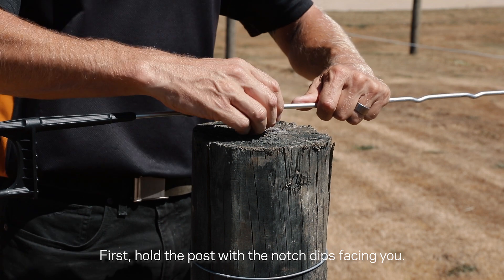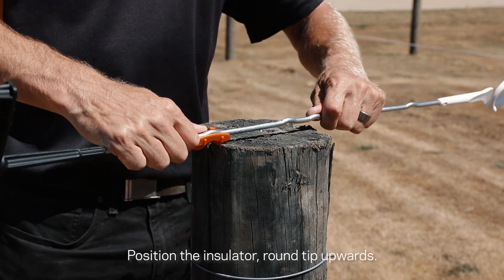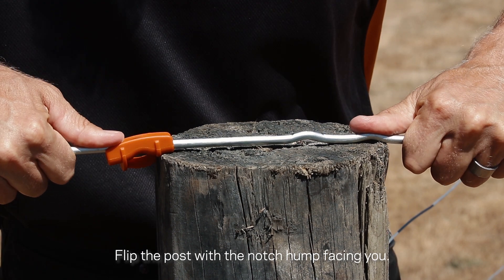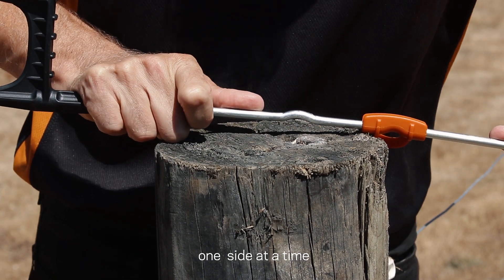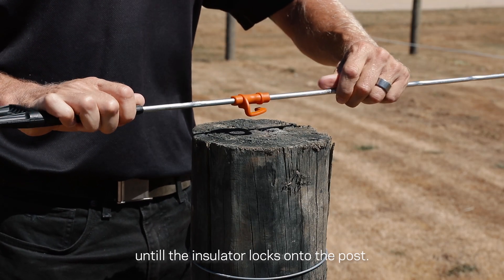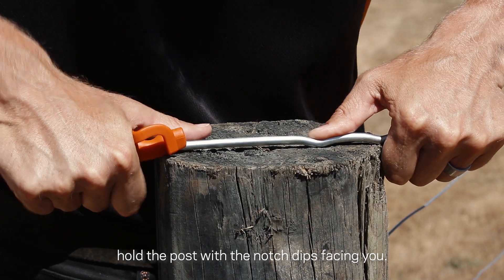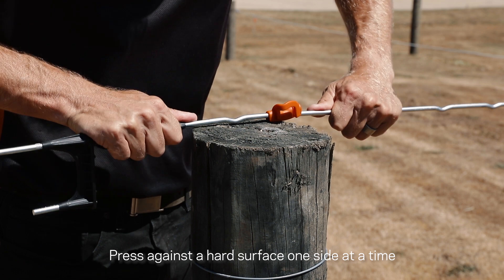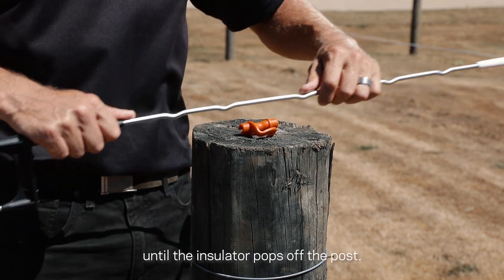Multi Wire RTP: Orange Clip Upgrade with Gallagher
In this video, we demonstrate the process of replacing the orange clip in a Multi Wire RTP (Resin Transfer Molding) system. The orange clip plays a crucial role in securing the wires during the manufacturing process, and a proper replacement ensures optimal functionality. Follow along as we provide step-by-step instructions and helpful tips for a successful orange clip replacement, ensuring smooth operations and enhanced productivity in your Multi Wire RTP system.